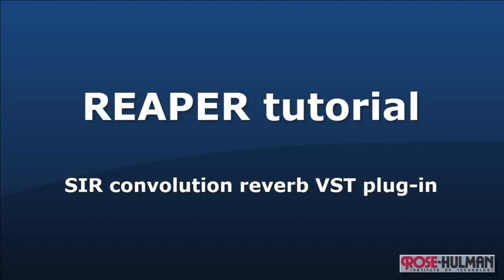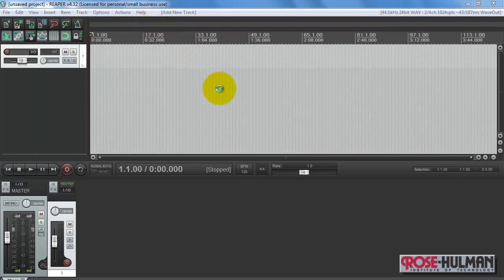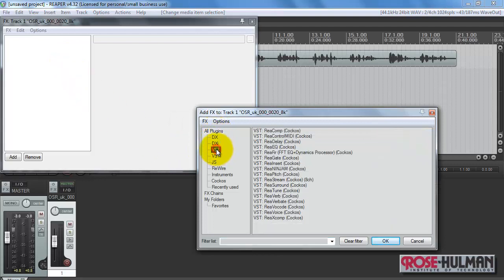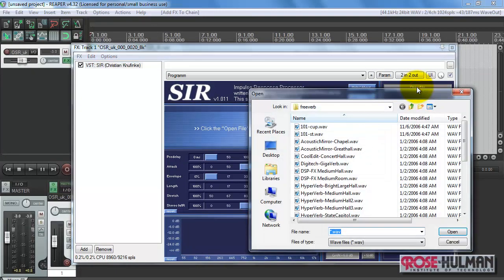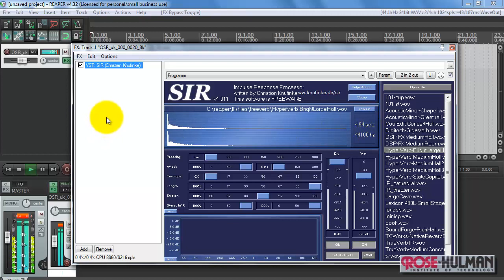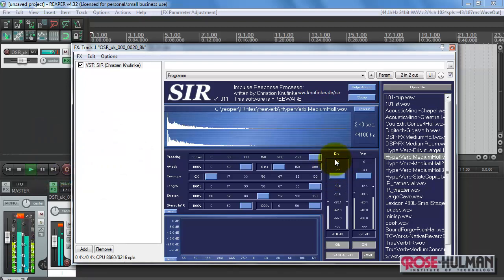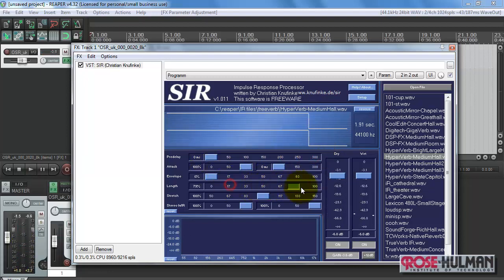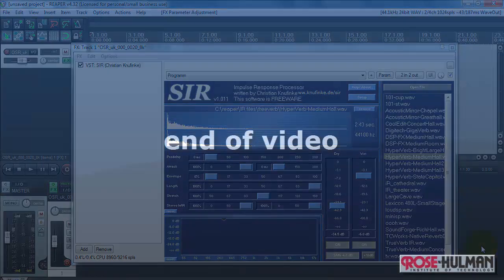REAPER tutorial: SIR1 convolution reverb VST plug-in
Learn how to apply convolution reverb to an audio track using the free SIR1 convolution reverb VST plug-in created by Christian Knufinke and available

The Freeverb3 project provides the impulse response (IR) files and the Open Speech Repository provides the speech file

NOTE: Evidently the Freeverb3 project has been removed. The Open Air Library is a nice alternative.